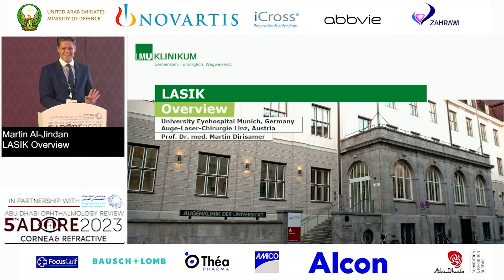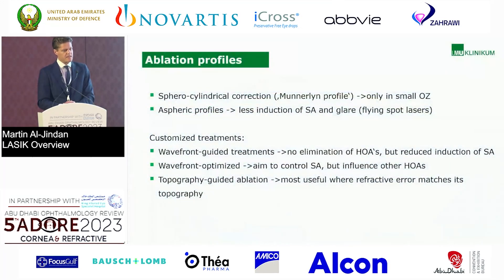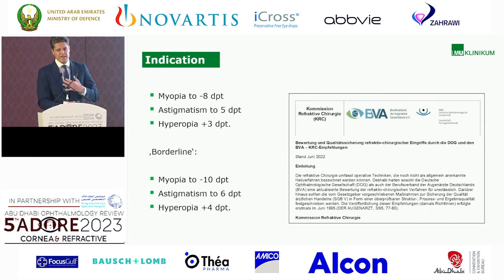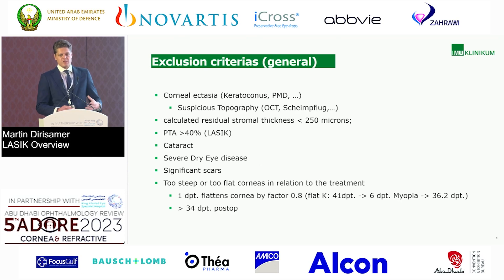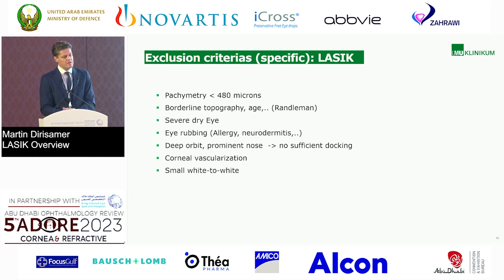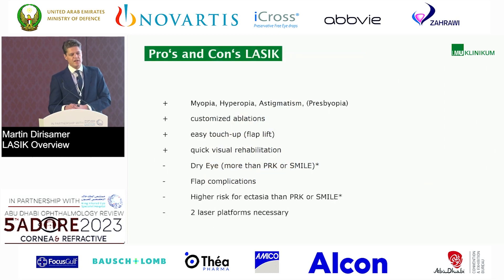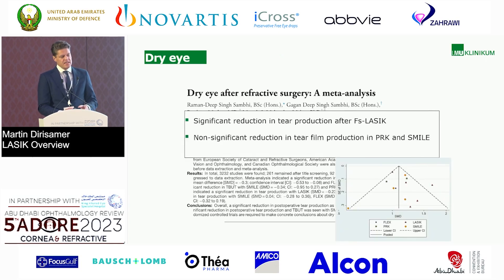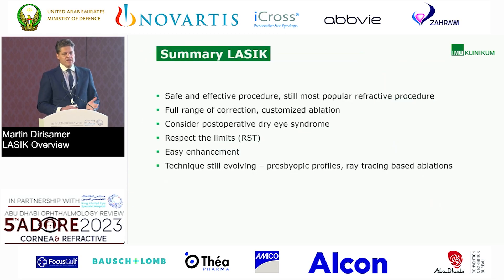LASIK Overview - Martin Dirisamer